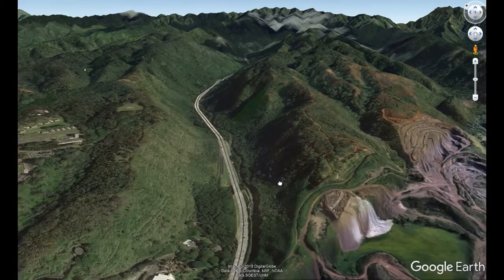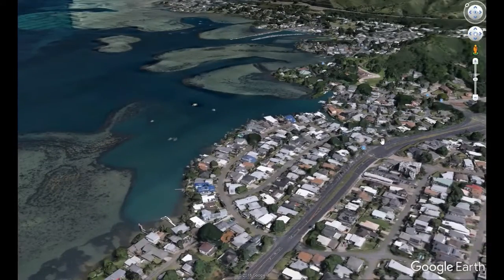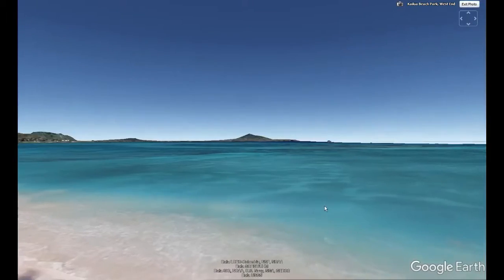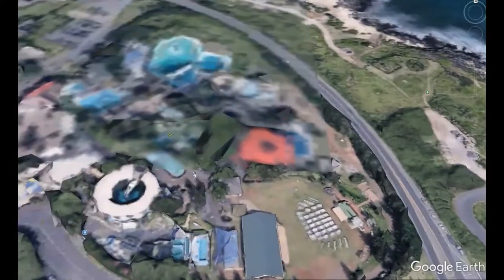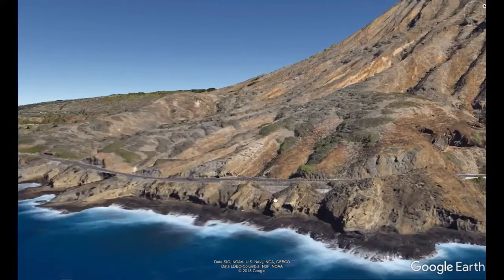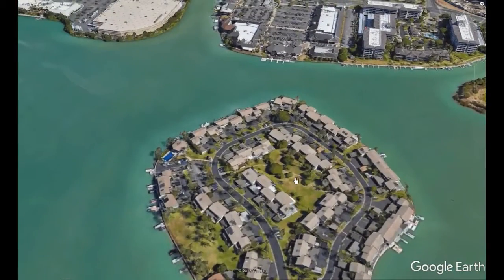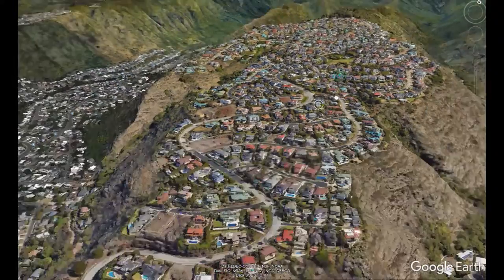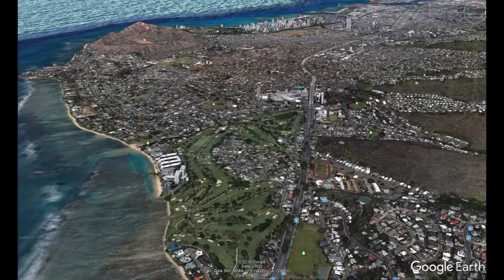Urban Exploration of Oahu in Google Earth Pro | Part 3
This video shows the 3d imagery of cities, neighborhoods and urban areas available in Google Earth Pro.

This is part 3 of a series exploring the layout of Oahu in 2018.